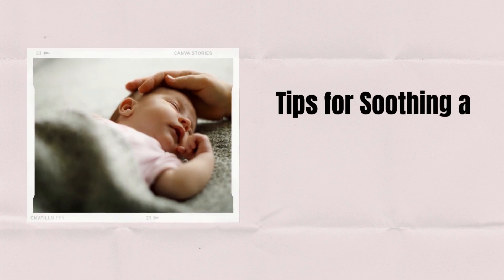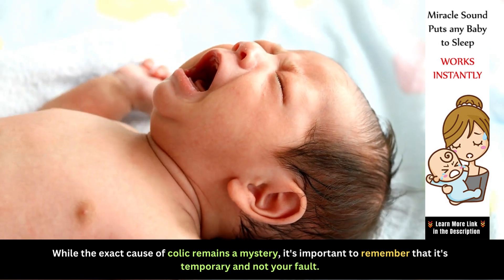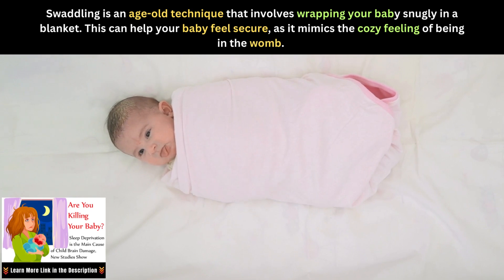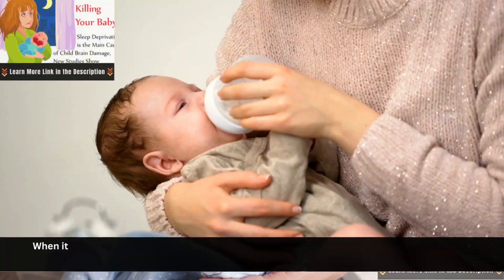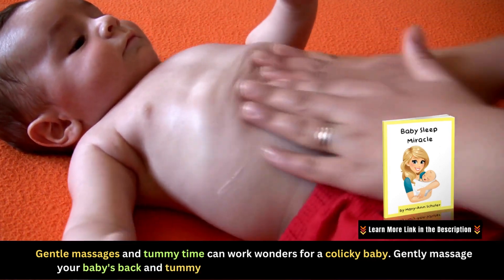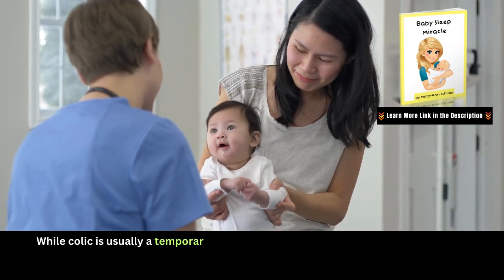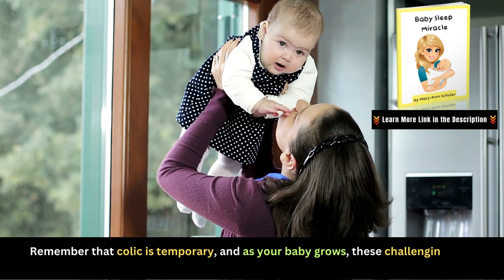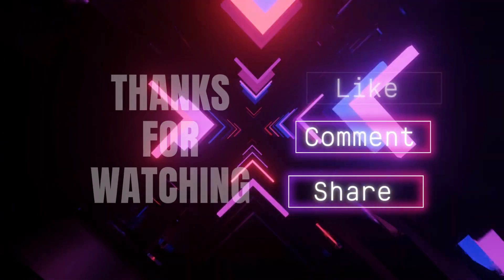Tips for Soothing a Colicky Baby to Sleep | Expert Tips for Calming a Colicky Baby to Slumber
Are you dealing with a colicky baby? Do they not seem to be getting any better following a full day of rest? Here are some tips from an expert on how to soothe a colicky baby to sleep.

If you're trying to get a colicky baby to sleep and they're not budging, then you may want to check out this video. It features tips from an expert on how to soothe a colicky baby to sleep. From changing the baby's diaper to providing soothing music, this video has everything you need to help your colicky baby get some much-needed rest!

Understanding Colic
Before we dive into the tips, it's essential to understand what colic is. Colic is characterized by excessive crying and fussiness in an otherwise healthy baby. It usually starts around two to three weeks of age and can last until around three to four months.

Create a Calm Environment
Creating a soothing environment is the first step in calming your colicky baby. Start with a peaceful and dimly lit room. Soft, calming music or white noise can work wonders to mask any background sounds and lull your baby to sleep.

Swaddling
Swaddling is an age-old technique that involves wrapping your baby snugly in a blanket. This can help your baby feel secure, as it mimics the cozy feeling of being in the womb. Just make sure not to swaddle too tightly, as your baby's hips should still be able to move freely.

Gentle Motion
Babies love gentle motion. Rocking, swinging, or even a ride in the stroller can have a soothing effect. It's a good idea to invest in a baby swing or rocker to make this easier on you. The rhythmic motion can help calm your baby and ease them into sleep.

Feeding Techniques
When it comes to feeding, make sure you're following a proper feeding routine. Burp your baby frequently during and after feeds to prevent gas buildup, which can contribute to colic. Additionally, consider adjusting your diet if you're breastfeeding, as certain foods may trigger colic in your baby.

Massage and Tummy Time
Gentle massages and tummy time can work wonders for a colicky baby. Gently massage your baby's back and tummy in circular motions to relieve gas and discomfort. Tummy time can help strengthen your baby's muscles and alleviate colic symptoms.

Pacifiers and Comfort Objects
Pacifiers or comfort objects like a favorite blanket or toy can offer a sense of security to your baby. It can also help distract them from colic discomfort. Just make sure you follow safe sleep guidelines, and avoid any objects that could pose a choking hazard.

Know When to Seek Professional Help
While colic is usually a temporary phase, it's essential to recognize when it's time to seek professional help. If your baby's crying is excessive and persistent, or if you notice any other concerning symptoms, don't hesitate to consult your pediatrician.

Conclusion
In conclusion, soothing a colicky baby to sleep can be challenging, but with patience and the right techniques, you can help your little one find peace and rest. Remember that colic is temporary, and as your baby grows, these challenging times will pass. Stay strong, stay patient, and always prioritize your baby's well-being.

🕒 Timestamps
0:00 - Overview
0:05 - Understanding Colic
0:29 – Create a Calm Environment
0:44 – Swaddling
1:01 - Gentle Motion
1:18 - Feeding Techniques
1:35 - Massage and Tummy Time
1:50 - Pacifiers and Comfort Objects
2:08 - Know When to Seek Professional Help
2:46 – Introducing Baby Sleep Miracle
2:57 – Where to Buy it
3:00 – Conclusion